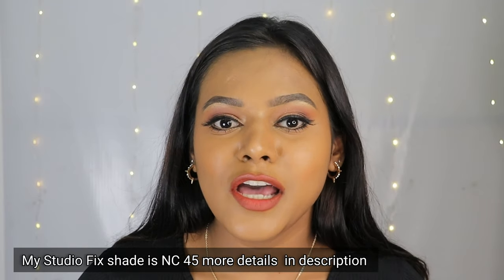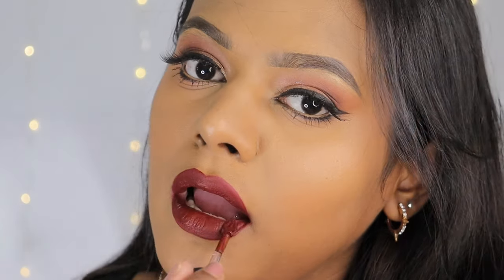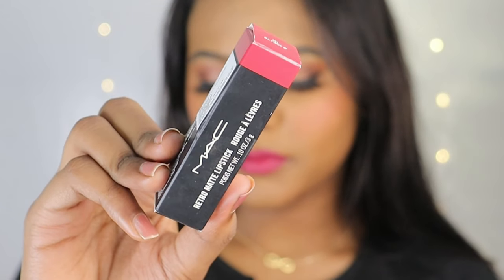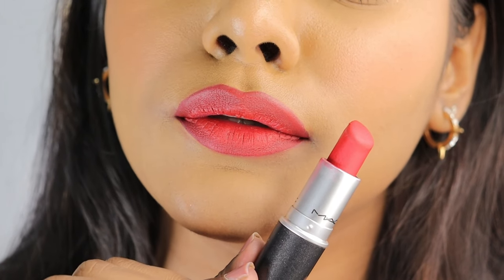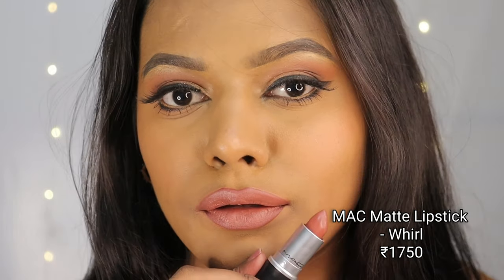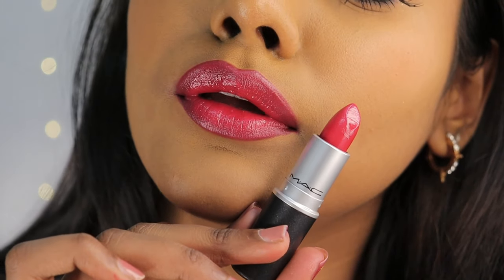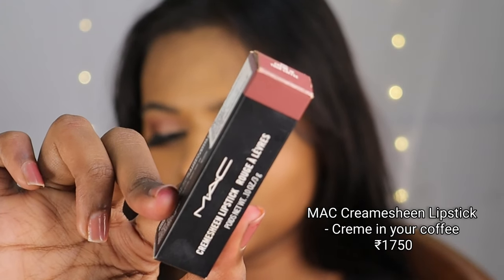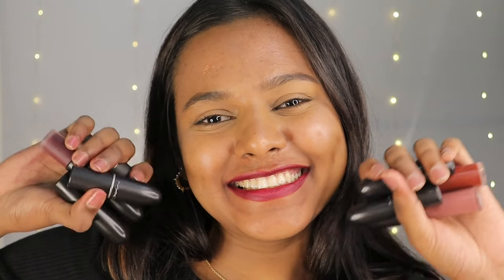TOP 10 MAC LIPSTICKS FOR BROWN SKIN | BARE SKIN SWATCHES | Brown Skin Must Haves! *NOT SPONSORED*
TOP 10 MAC LIPSTICKS FOR BROWN SKIN TONE | BARE SKIN SWATCHES | Browns, Mauves, Reds, Maroons & more

this video is not sponsored content or collaboration, I always share my honest reviews only on this channel and keep my collaborations visible to my audience

thank you for choosing to watch this video!

My foundation Shades for Reference:
MAC 44.5 I use NC45 when tanned
Fit me 330
Huda Faux filter - toffee 420G
Too faced - Mocha or butter pecan
Pac HD liquid - 4.5

MAC Retro Matte Liquid Lip color- Topped with Brandy

The products that I mention is either something I use or I want to to try.

I always share my honest opinions only on this channel
Copyright ©️: All the content posted on this channel is made by the me ( Sonal Yadav ) if not then credits are mentioned do not copy or use any content without prior permission email provided above.